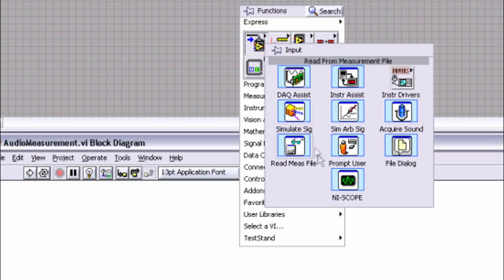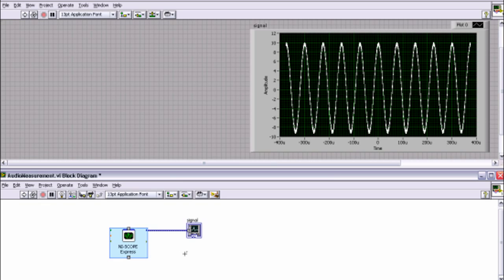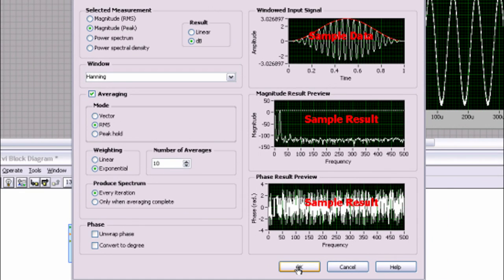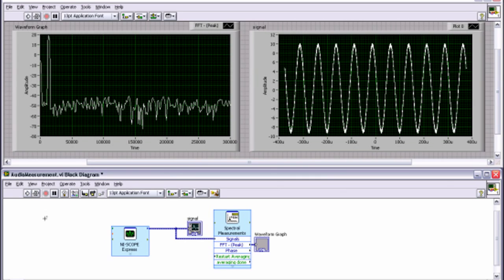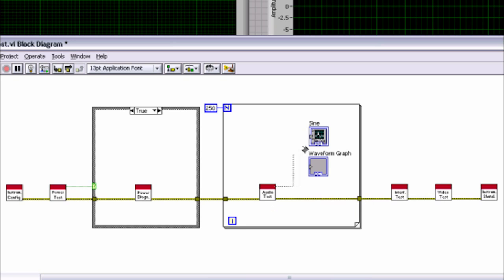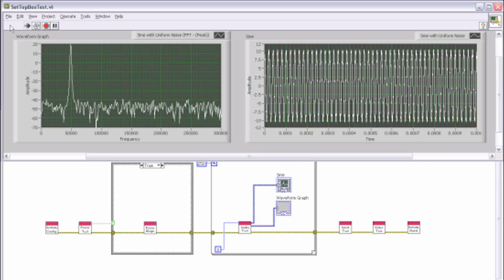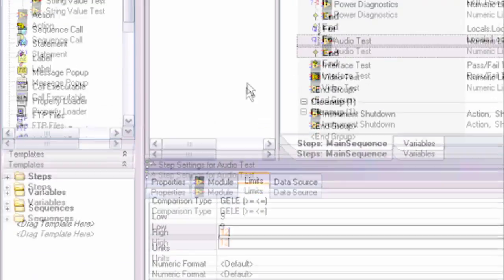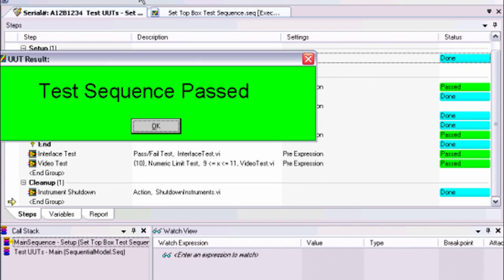NI LabVIEW for Automated Test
Explore how LabVIEW software is used for single tests, large applications, and test systems.